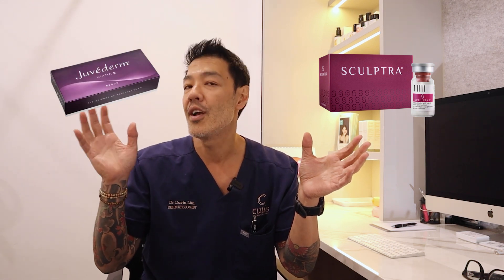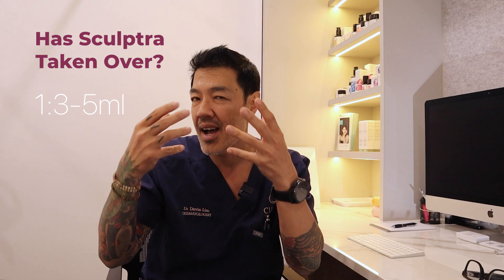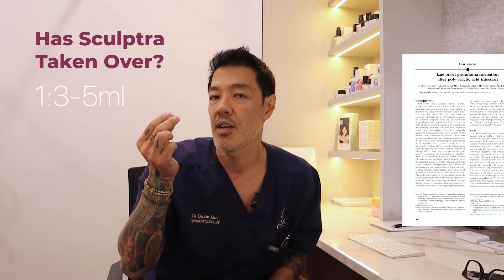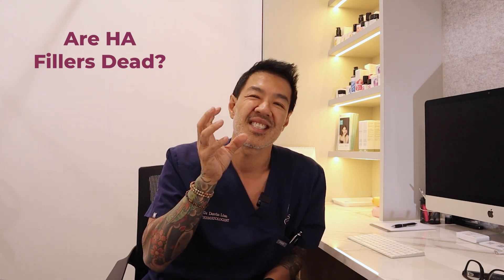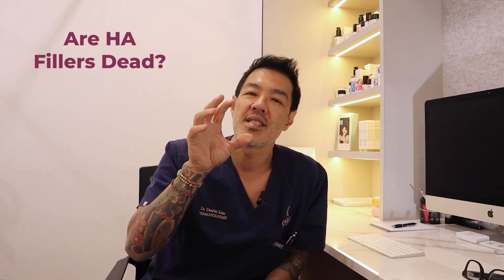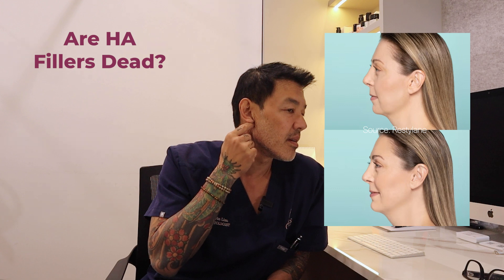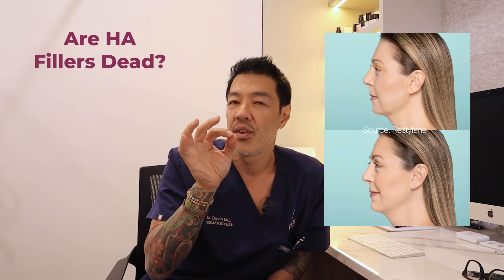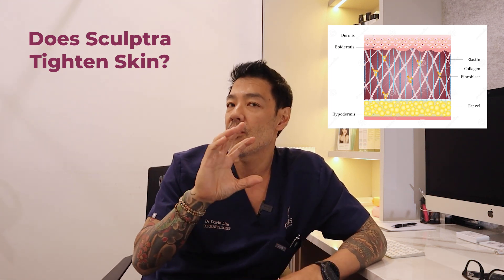Are HA Fillers Dead? Is Sculptra On The Rise? | Dr Davin Lim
💡 Whether you're an injector, a patient considering cosmetic treatments, or just curious about how facial fillers differ, this deep dive will give you real, science-backed insight—no hype, no fluff. With all the buzz around “bio-stimulatory” injectables and collagen stimulation, it’s easy to get confused about what each filler type actually does—and what it doesn’t do.

Topics covered:
• Key differences between Sculptra (poly-L-lactic acid, or PLLA) and hyaluronic acid (HA) based fillers like Juvederm and Restylane.
• What Sculptra actually is and how it works
• Why Sculptra is not new—and where it started
• Common misconceptions about Sculptra’s “skin tightening” claims
• HA fillers vs. bio-stimulatory injectables: which one does what?
• Where I personally like to use Sculptra (and where I avoid it)
• Understanding dilution, nodules, and collagen stimulation
• The role of volume, projection, and tissue remodeling in aesthetic treatments